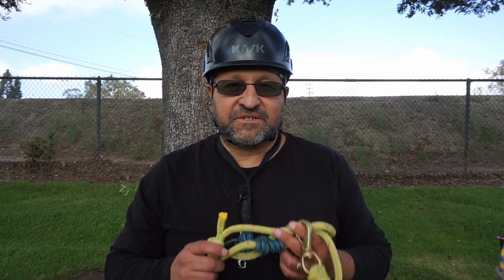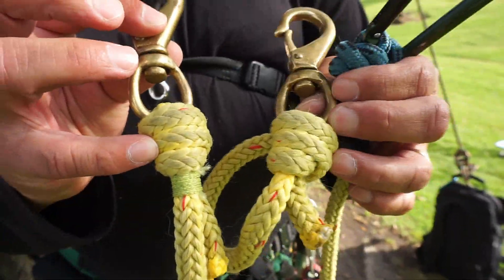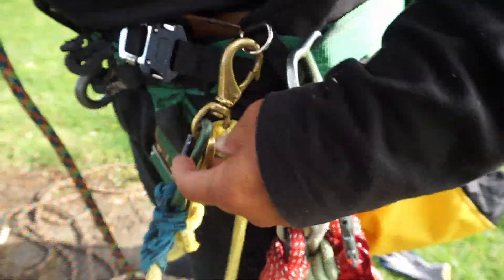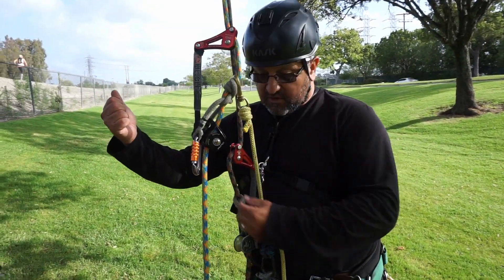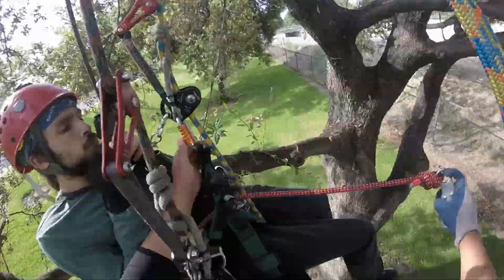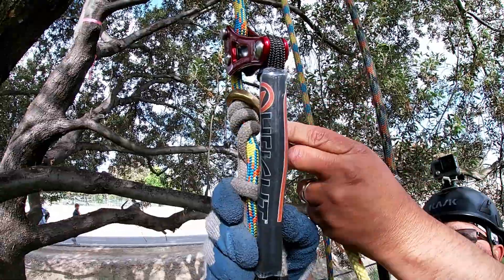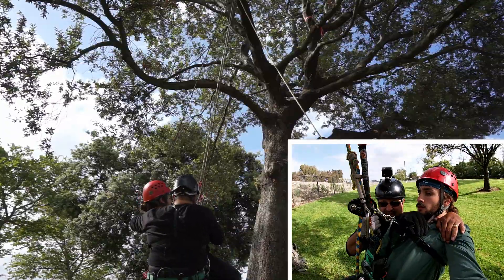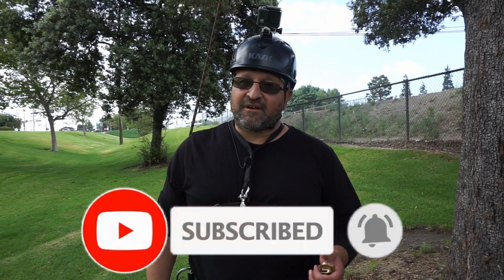A Tree Climber Tool That Can Help Save Lives! "The Third Hand"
This week we go over a simple tool that can help during an aerial rescue, its called the third hand. Enjoy!